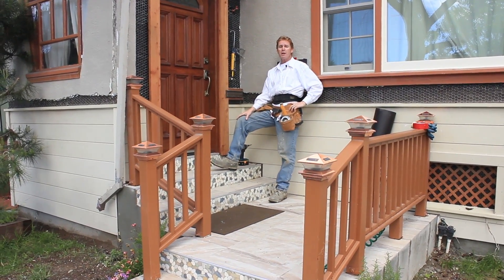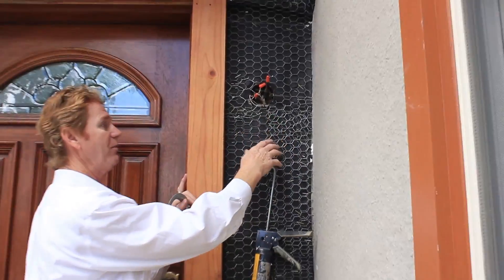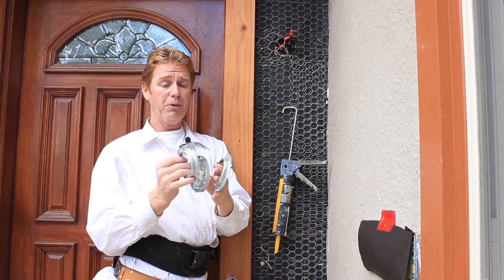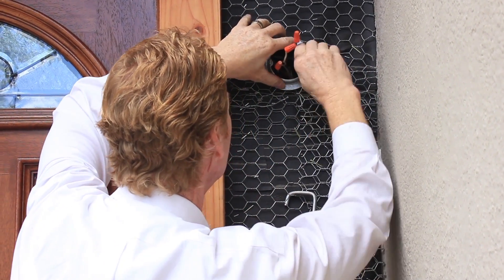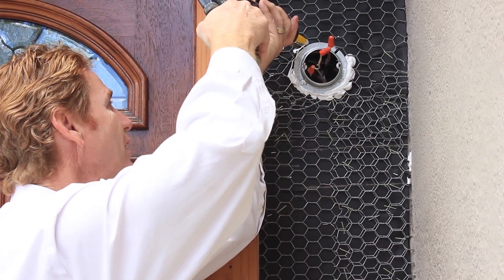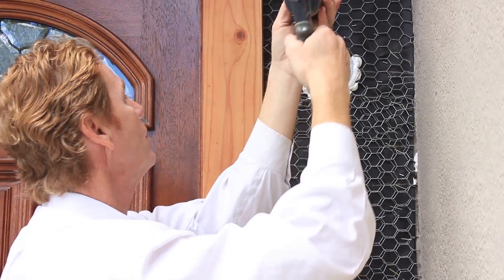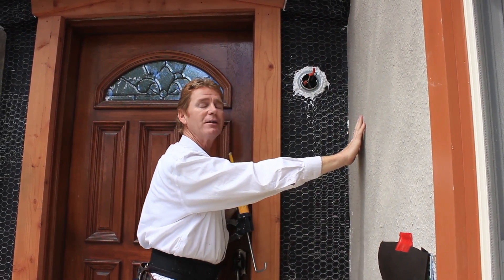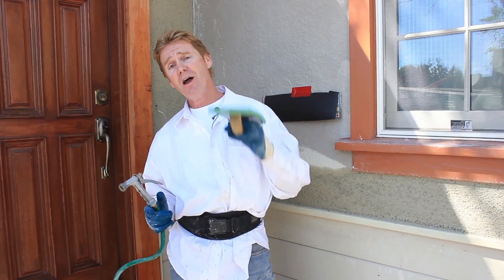Stucco or Plaster rings, Add electrical outlets in stucco walls.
Stucco or Plaster rings,
Add electrical outlets in stucco walls.

In this quick video, I explain how and why it’s necessary to install stucco rings for light fixtures before applying the stucco.
These outlets must be flush with finished stucco, or water will penetrate and sometimes cause electrical failures.
Mud or stucco rings are necessary for light fixtures; don’t underestimate their worth or value.

Are stucco rings necessary for attaching lights?
Absolutely, without these metal rings, or you can even think of them as gaskets, where you hang your lights or you will get water intrusion every time, causing short-circuiting or even worse.
 I won’t go there, but worse is not good, so ensure your metal rings are correctly installed.

If there are no stucco rings, you can and will get water intrusion, as you must mount your light to these rigs, not the wall.
Not only would it be foolish to attach your exterior light fixtures to the wall, but the new stucco is one inch thick, so it would bury the light fixture base.

Tip: They sell stucco or plaster rings at all hardware stores; if you buy the half-inch thick ones, place them over the stucco netting to bring them to the 7/8 necessary.
 Or buy the 7/8 stucco rings or 1 inch and place them over the membrane.
Don’t forget to seal them to your membrane with a quality polyurethane caulking adhesive sealant, such as Sikaflex.

 Here's a question I do get asked often, what about electrical boxes? Electrical boxes should be set at least 7/8 of an inch past the plywood surface, then when your lath is complete, you fuse the paper to the box with any polyurethane caulking.
Just like we fused this ring to the paper, thus no water infiltration.

Re cement plaster window patches.
Rapid Set Cement Stucco, Paint the same day.
Apply cement stucco to a newly installed window.

 Those electricians reminded me of the old saying, what do you tell a guy with two black eyes? Nothing, he’s already been told twice.

Folks, for immediate bids, send pictures to me or Jason.

All subscribers with a question, type your question into our channel, and like magic, a video will appear to explain how it’s done.